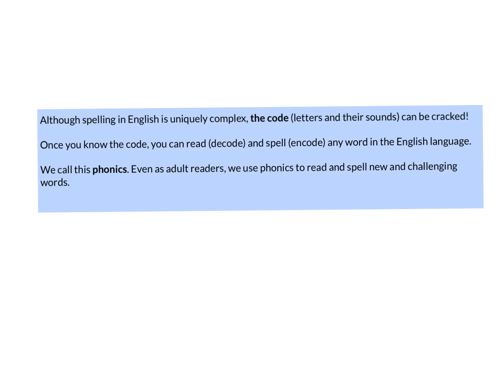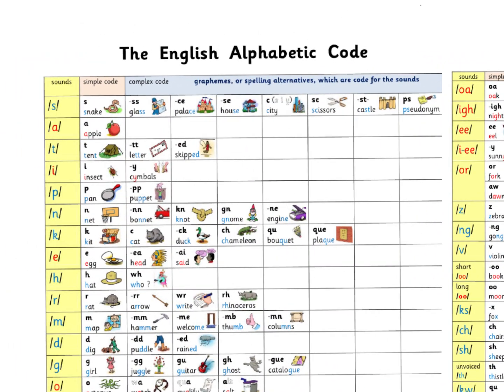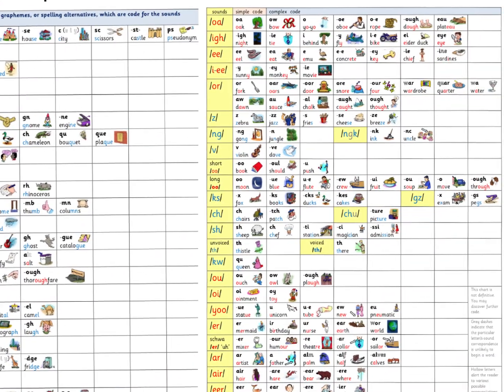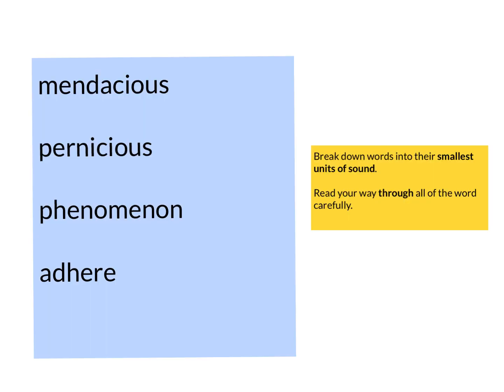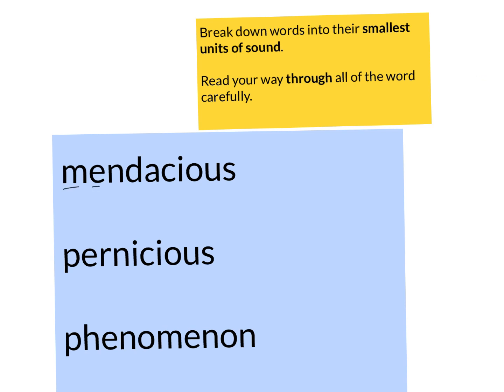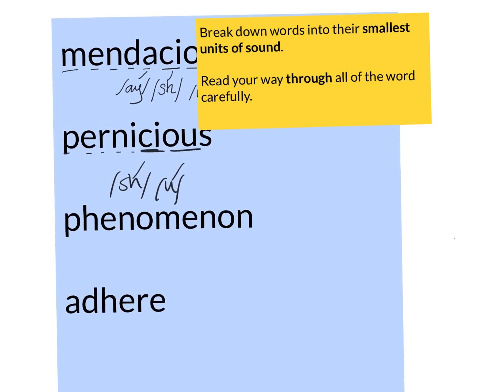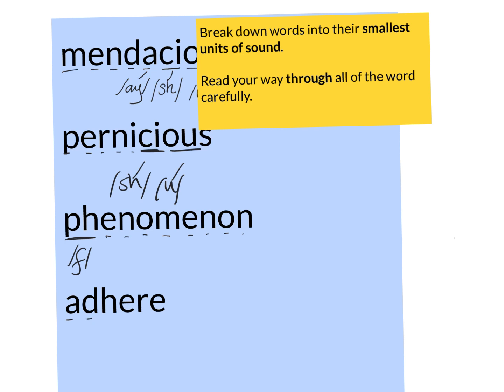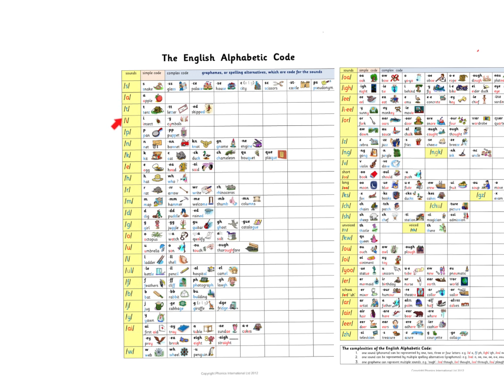Using the alphabetic code IMG 5147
Find out about phonics and how to “crack the alphabetic code”.